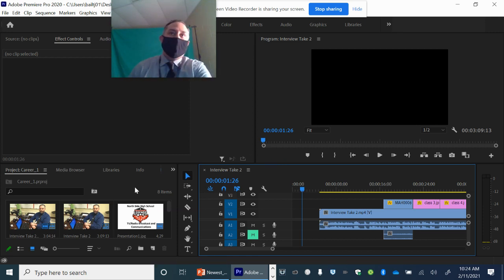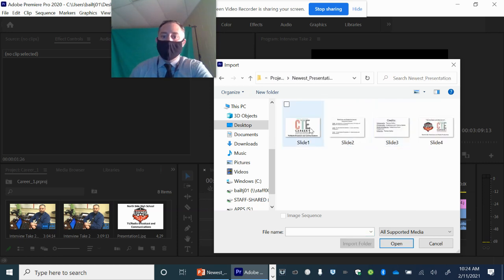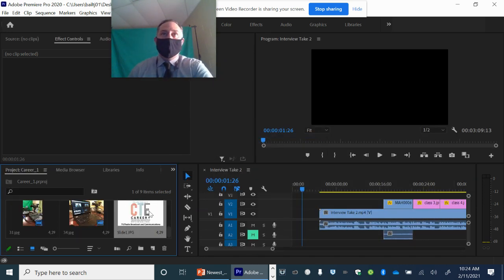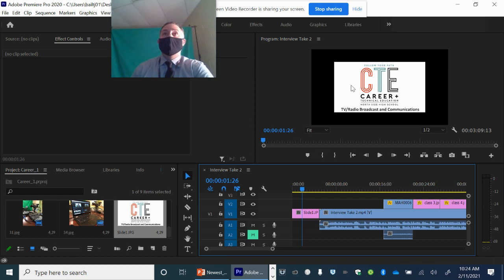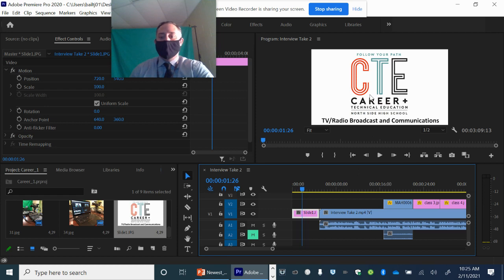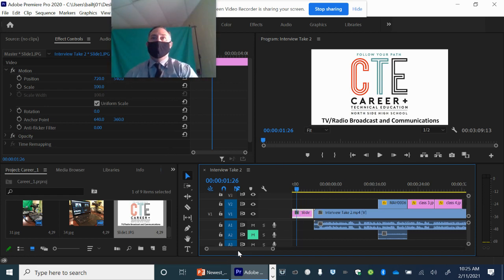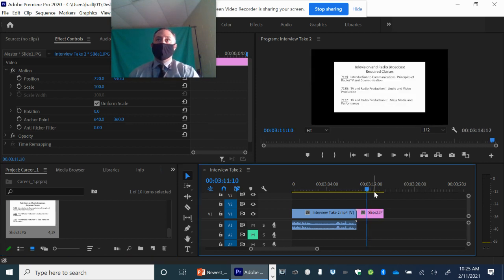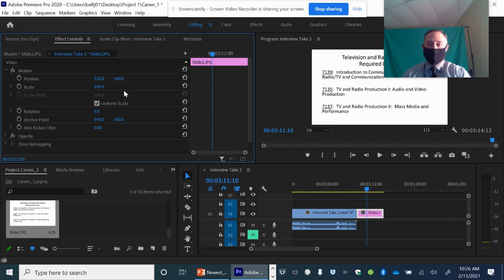10 Career Pathways Videos -- Inserting the correct slides into the project